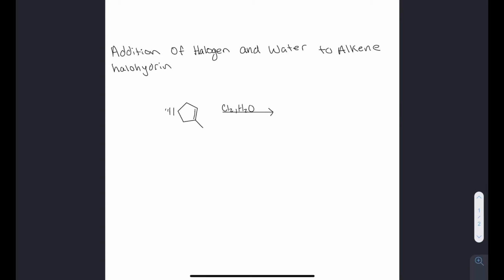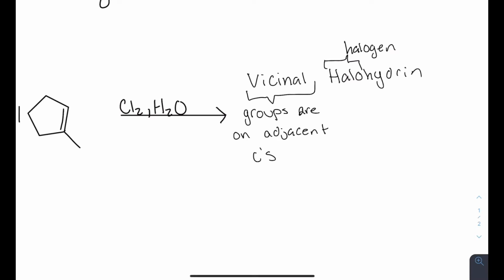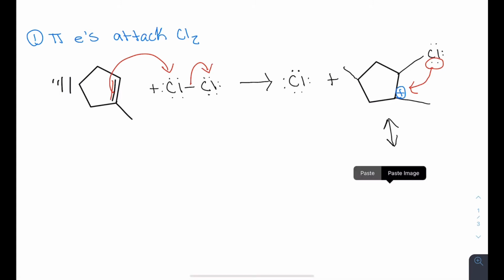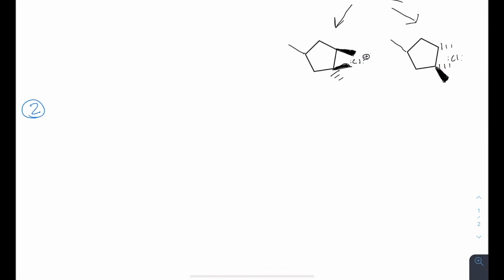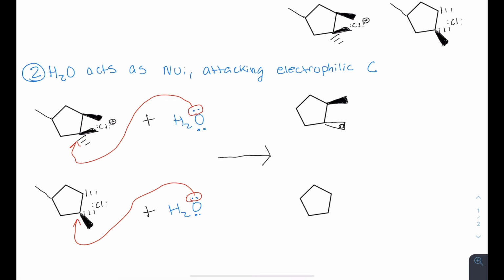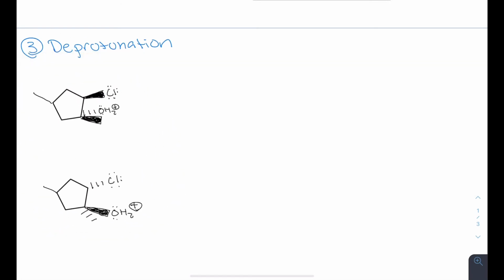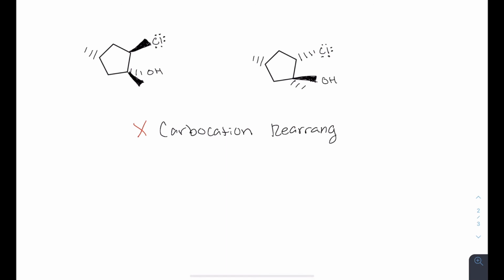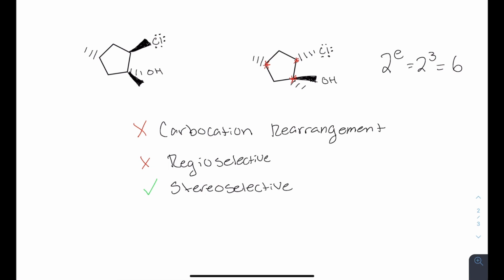Addition of Halogen and Water to Alkene Halohydrin